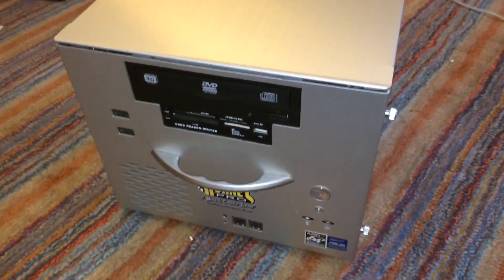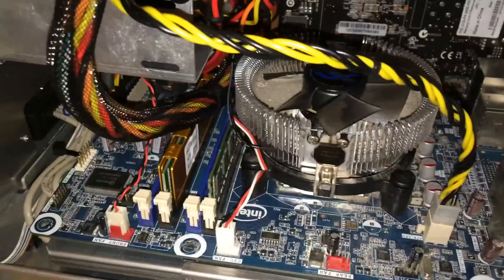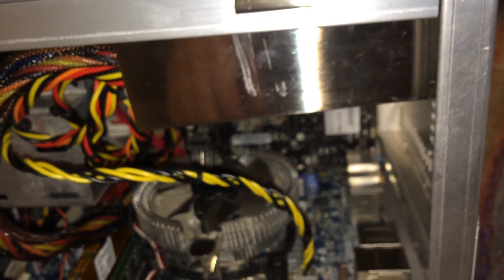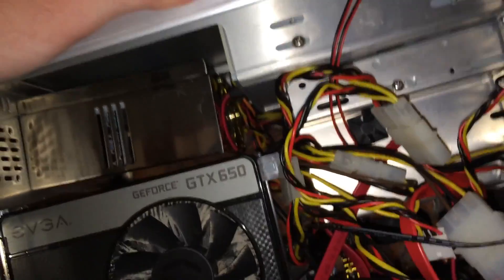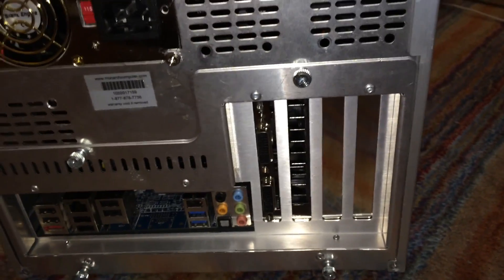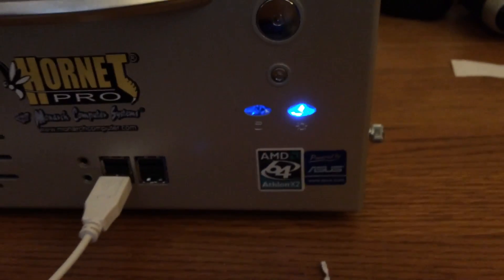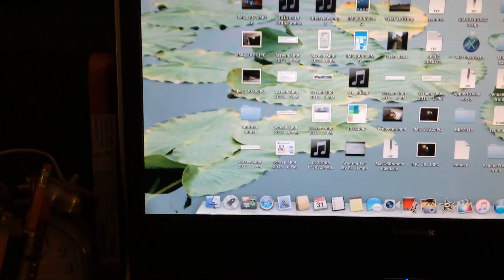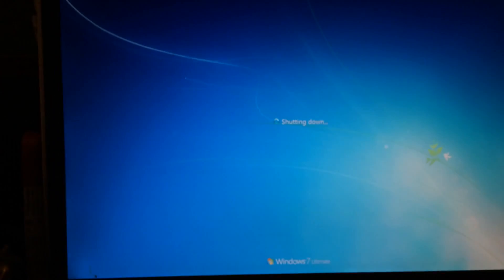Custom Built PC Updates 10-31-15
This is an overview of some updates I've done to my custom built PC. The upgrades done include:

-Upgrading the CPU to a 3.3 GHz Intel Core i3 2120
-Upgrading the GPU to an nVidia GeForce GTX 650 w/ 1 GB of VRAM
-Putting the entire machine in a completely different, small form-factor case
-Adding a 250 GB Samsung 850 Evo SSD.